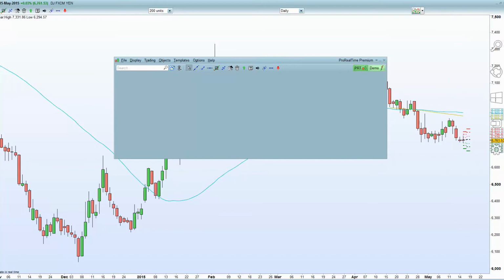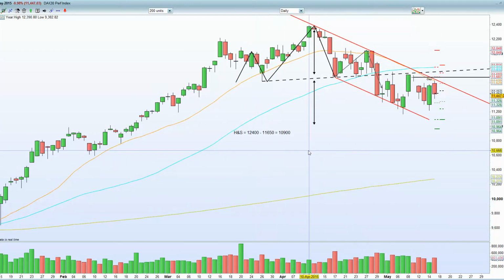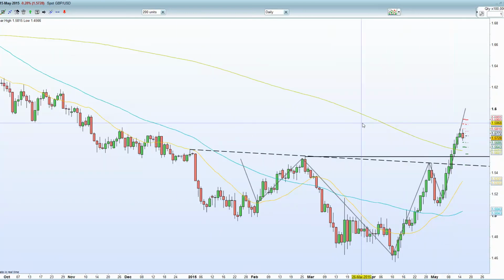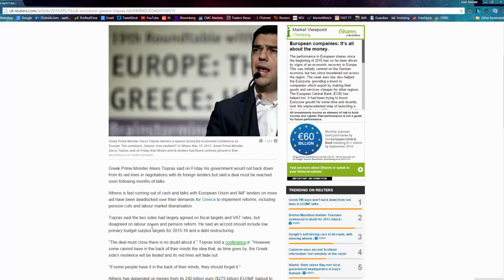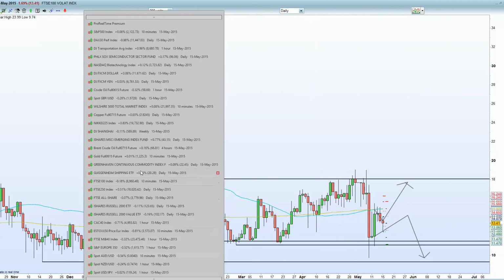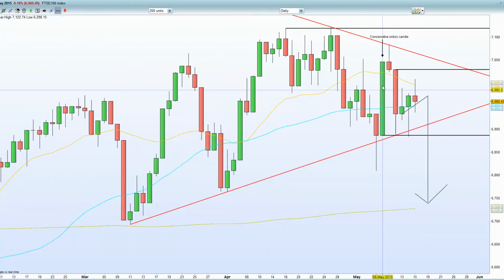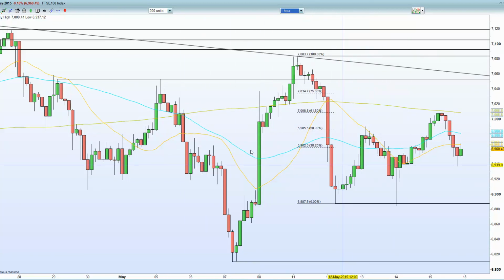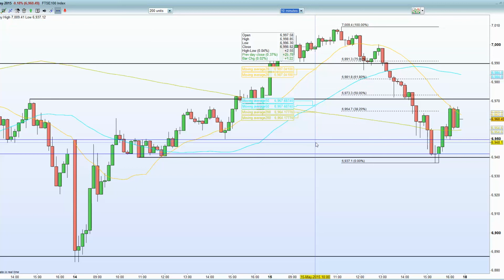FTSE 100 giving mixed messages